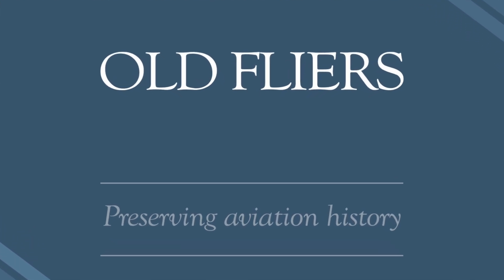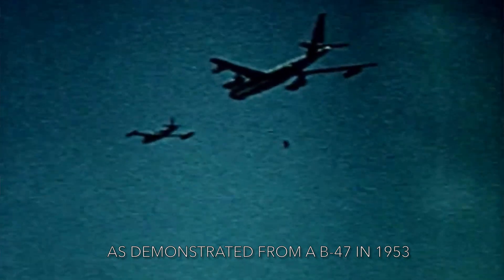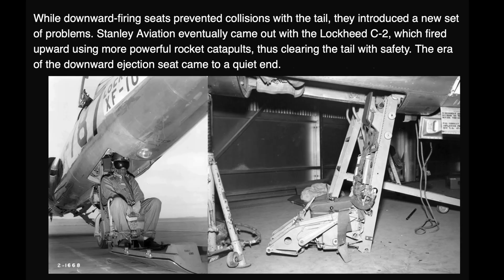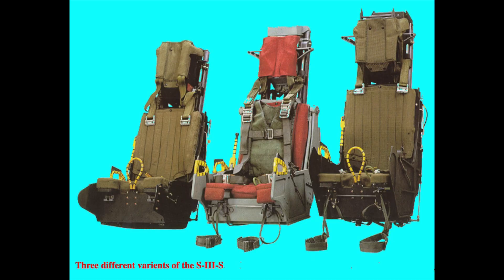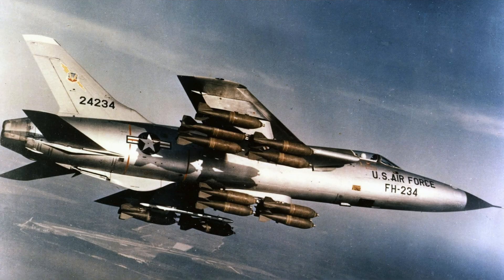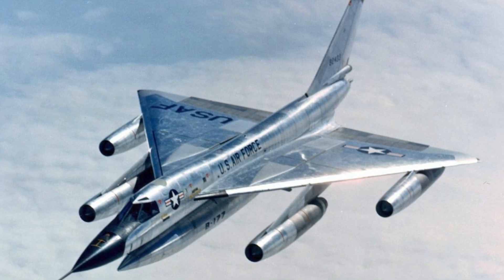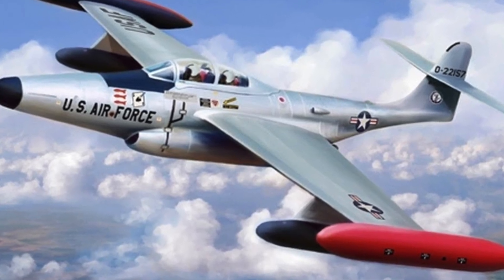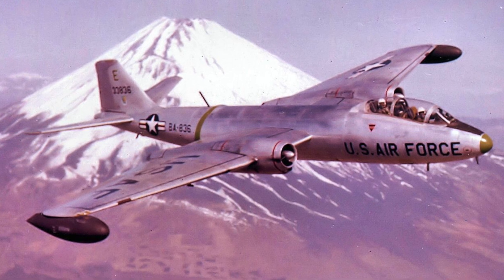Downward firing seat ejection -- a bad idea!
The F-104 Starfighter, F-105 Thunderchief, Convair B-58 Hustler and F-89 Scorpion all had downward firing ejection seats. But what if your aircraft is flying low to the ground?